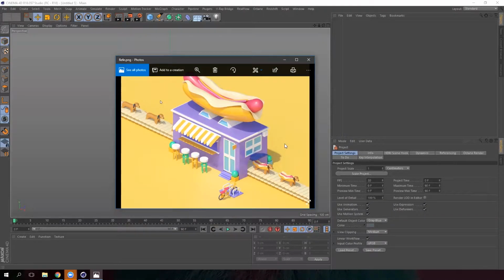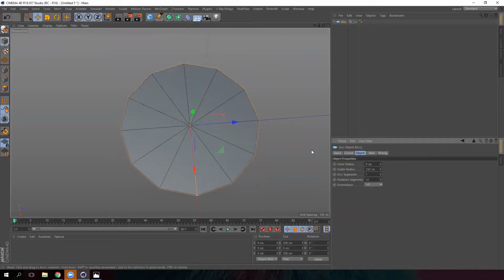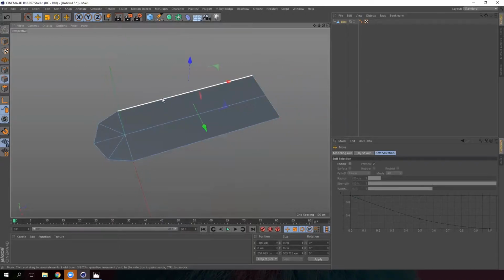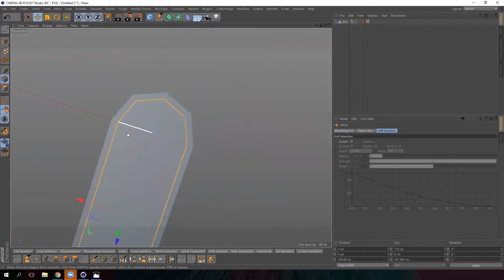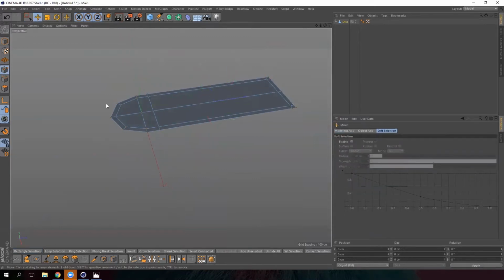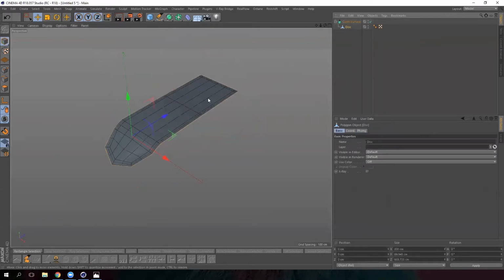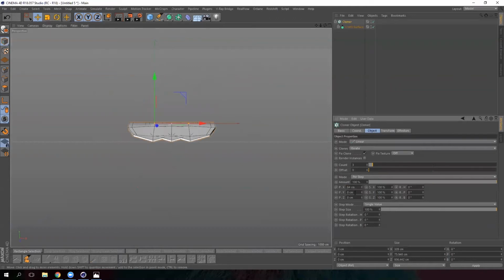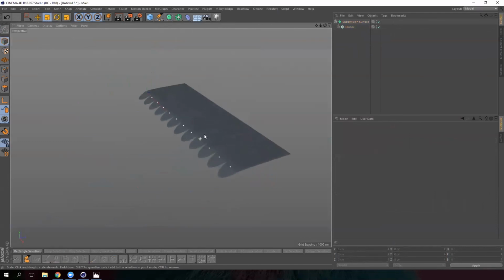12/23 Modeling the awning — Animation: Bring your 3D models to life_ENG